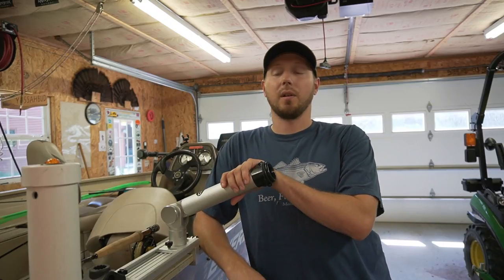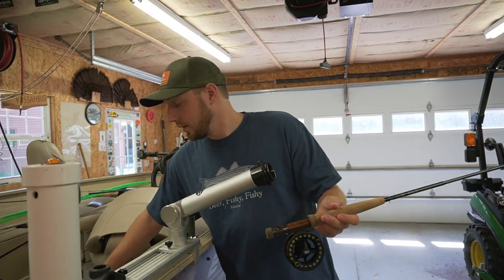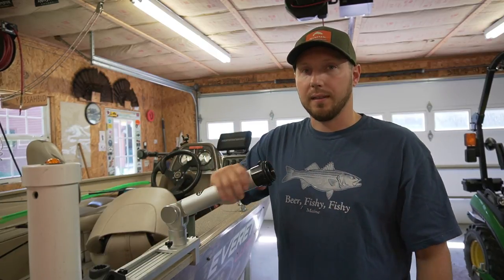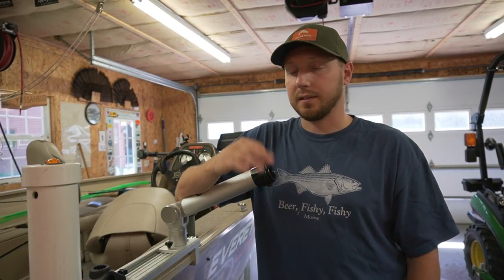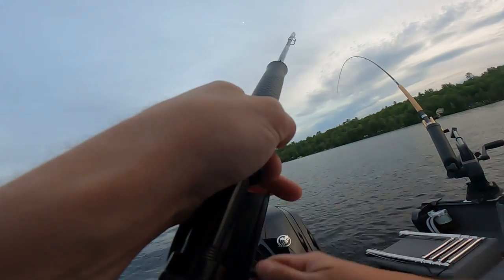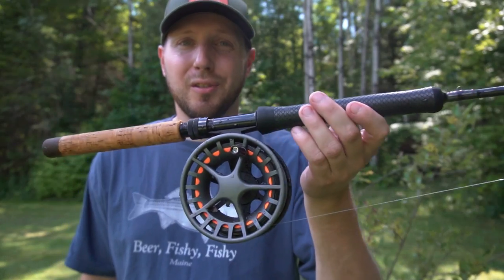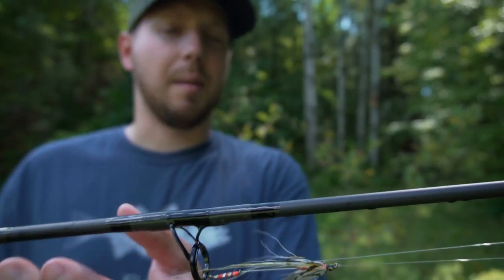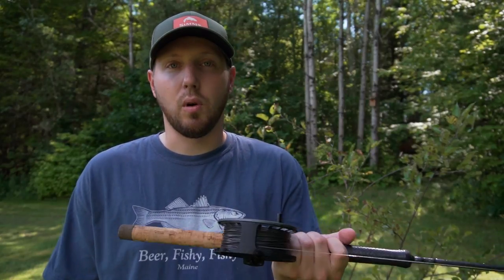The Best TROLLING FLY ROD Ever Built!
Check out this fly rod I built!
My Trolling Gear:
Downrigger Swivel Base
Dowrigger Base Mounting Plate
Landing net
Fish finder mount kit
Braided Downrigger Line
Downeast Rod Holder
Traxstech Downrigger Swivel base extension
Aluminum Rod Holders: Traxstech
Trolling Fly Reel
Leadcore Reel
Lead Core Line
Retractable Pliers Mount
Camera Gear:
Big Camera
SD Card
Handheld Tripod
Tall Tripod
Quick Release for tripods